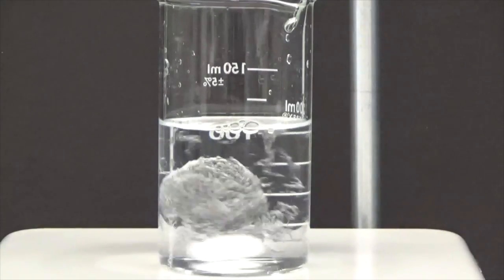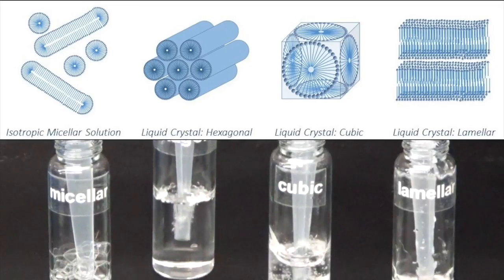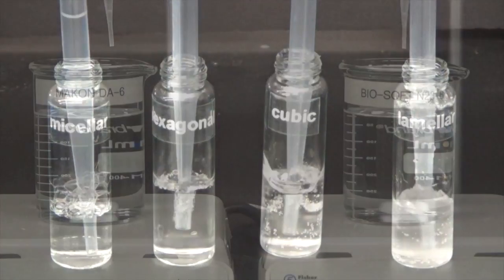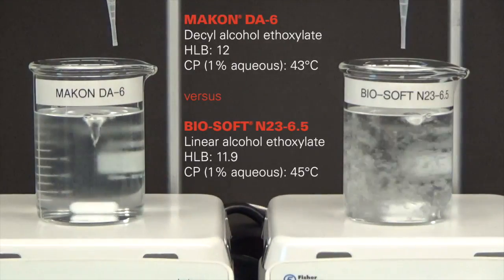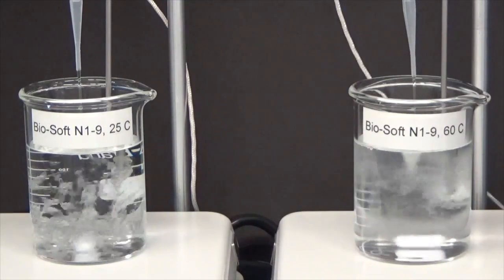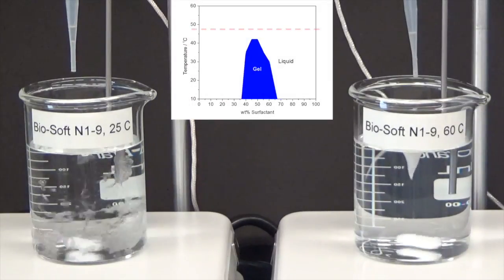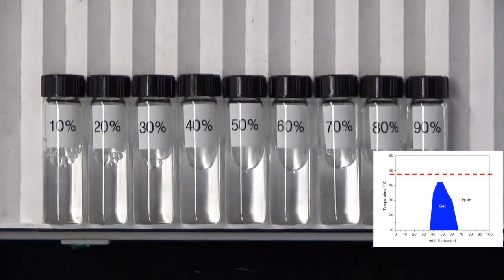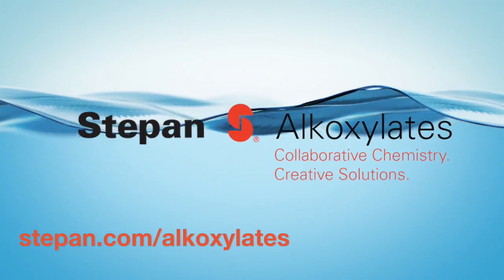Nonionic Surfactant Phase Behavior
Gel formation can be a challenge for formulators working with nonionic surfactants. This video provides an overview on specific types of liquid-crystal phases that form and their impact on viscosity and gel persistence. The video also shares tips to help keep gels from forming.

Transcript:
One challenge that formulators can face when working with nonionic surfactants is the formation of gels, some of which can be persistent and difficult to dissolve.

Such gels can occur when liquid-crystal phases are formed during the mixing of surfactant and water. The specific types of phases that form can have a very large impact on viscosity and gel persistence.

Surfactant structure strongly affects its propensity to form liquid crystal phases. For example, two surfactants of similar HLB and cloud point, but of differing compositions, can display dramatically different gelling behaviors.

Gel formation is often temperature-dependent. Formulating at sufficiently high temperatures can help ensure that gels are not formed during processing.

To this end, gel curves are a convenient formulation tool for identifying appropriate processing temperatures. Such curves can be produced by systematically varying temperature and surfactant concentration in water.

Gellation is just one example of potential challenges faced by formulators. Turn to Stepan as your partner in solving formulation challenges to meet your needs.